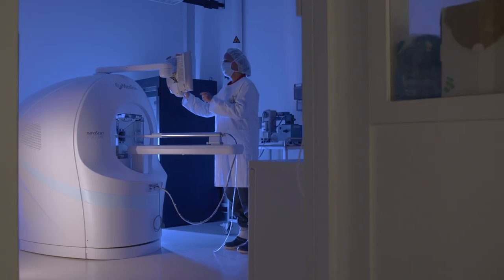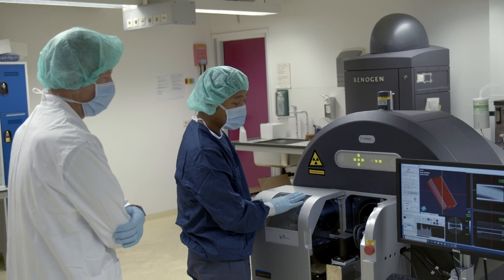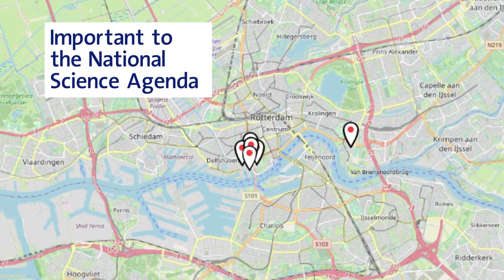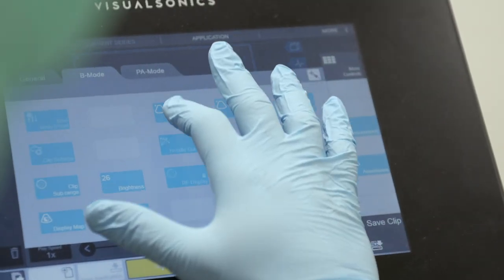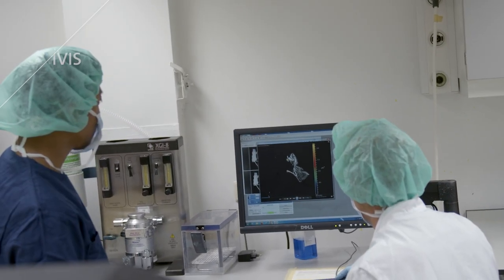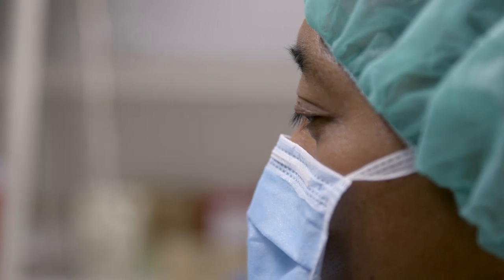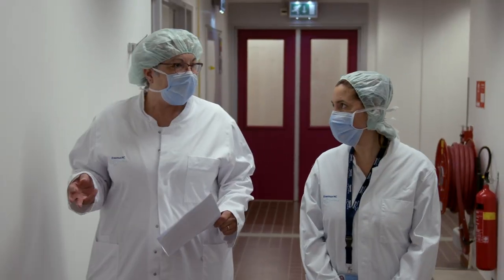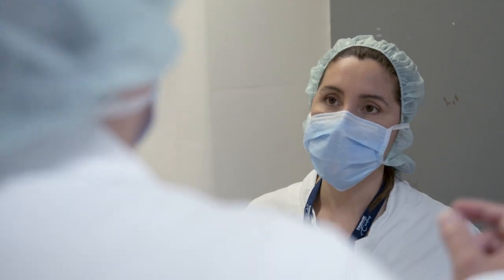AMIE Erasmus MC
Applied Molecular Imaging Erasmus MC